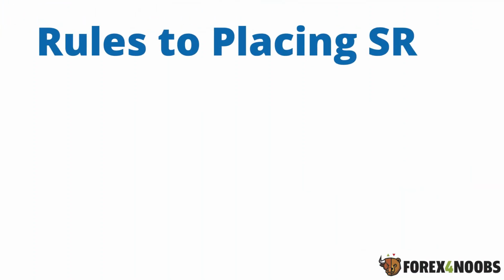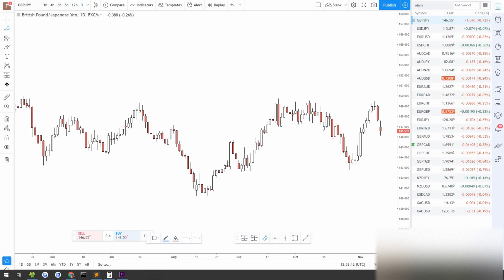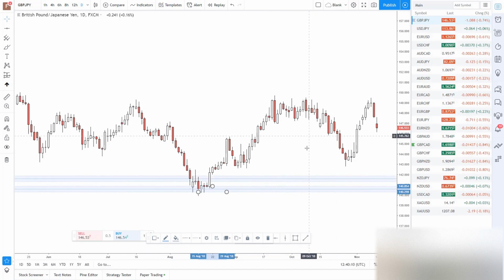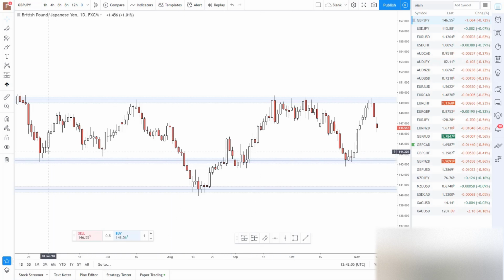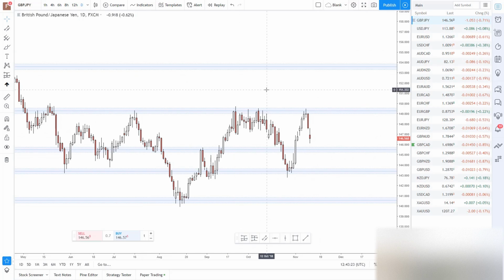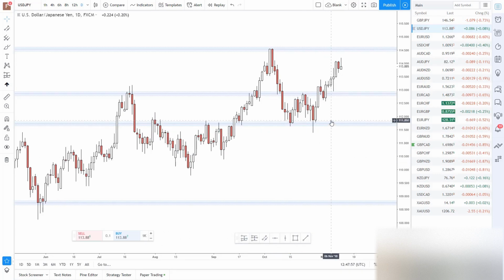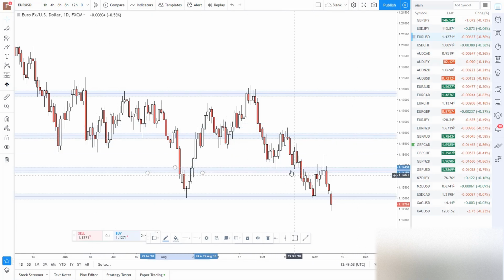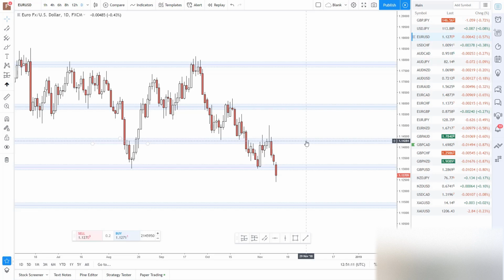How to Place Support & Resistance in Forex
Placing support and resistance may seem hard but it's easy. In this video I show you exactly how to do it with my simple step-by-step method.